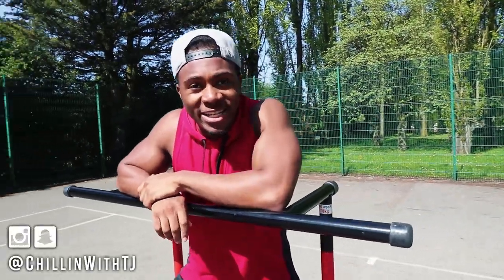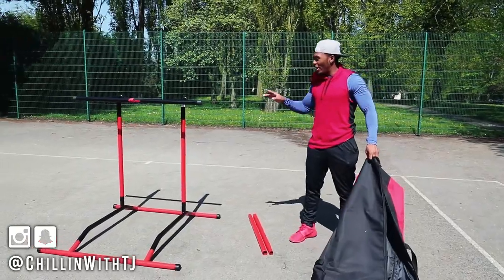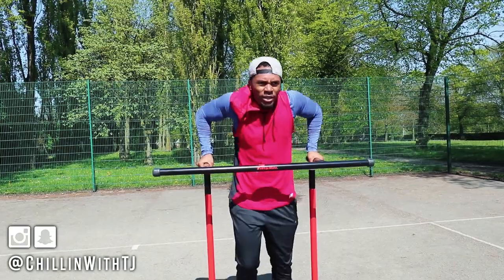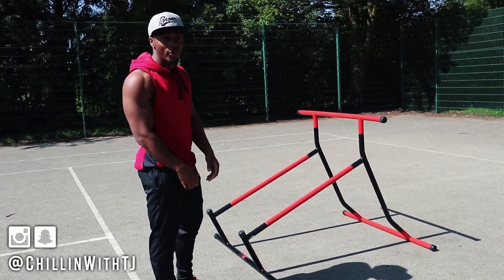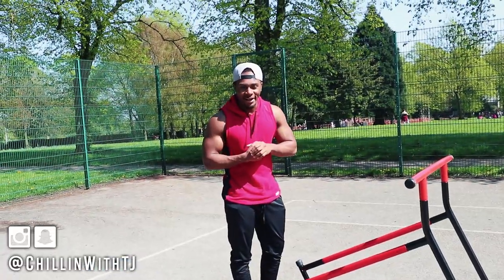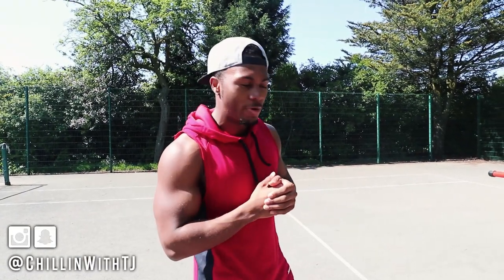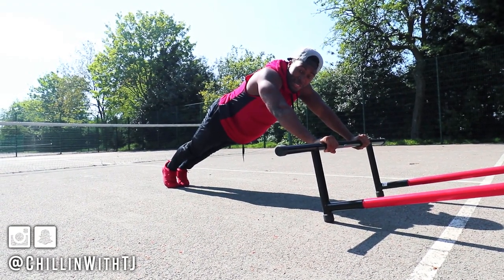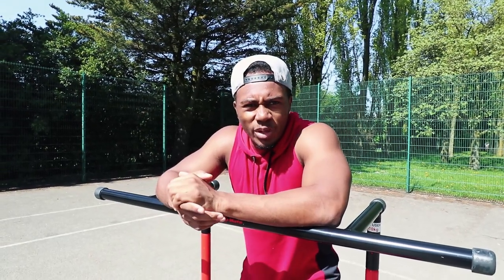TJ Vs. Pull Up Mate - Two: Chest & Triceps Workout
Beginner to Intermediate Pull Up Mate Training Series – Part 2

The second part of a series of videos teaching you how to get the most out of your Pull Up Mate with @ChillinWithTJ